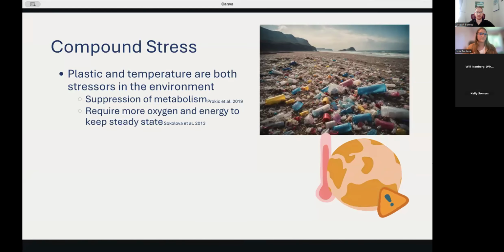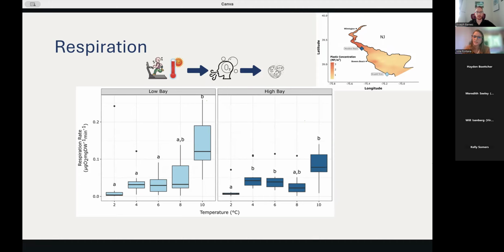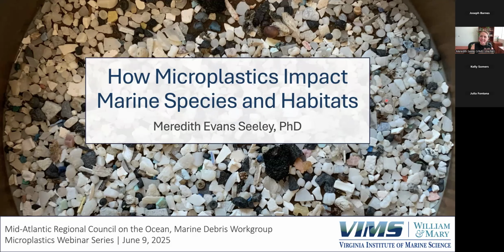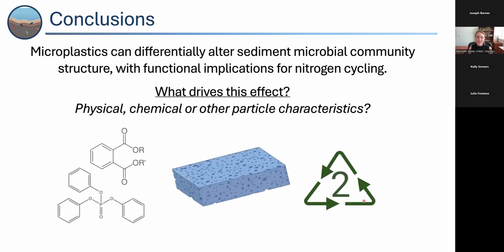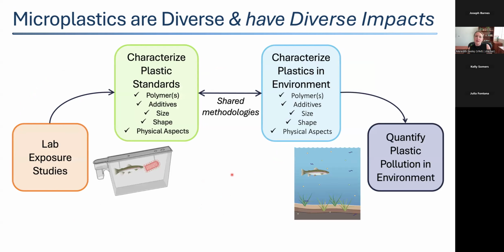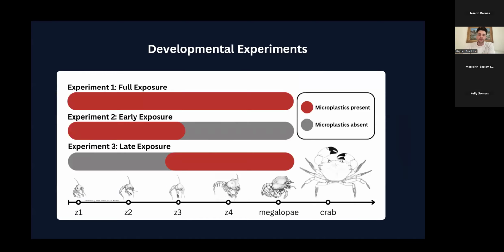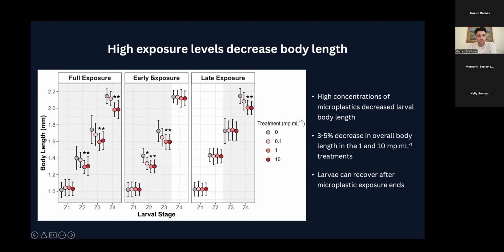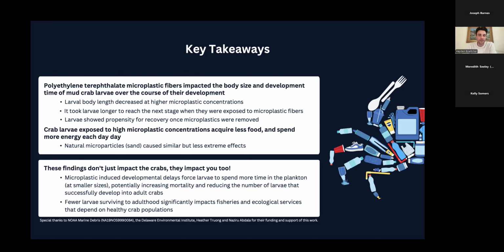How Microplastics Impact Marine Species and Habitats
The Mid-Atlantic Regional council on the Ocean (MARCO) hosted the webinar “How Microplastics Impact Marine Species and Habitats” on June 9, 2025. Expert speakers discussed the morphologic, toxicologic, and biogeochemical effects of microplastics across field and lab-based studies. The webinar was moderated by EPA Region 3 Senior Watersheds Coordinator Kelly Somers and featured presentations by Oregon State University Postdoctoral Researcher Julia Fontana, Virginia Institute of Marine Science Assistant Professor Meredith Seeley, and Providence College Postdoctoral Teaching Fellow Hayden Boettcher. For more on MARCO's Microplastics Webinar Series,